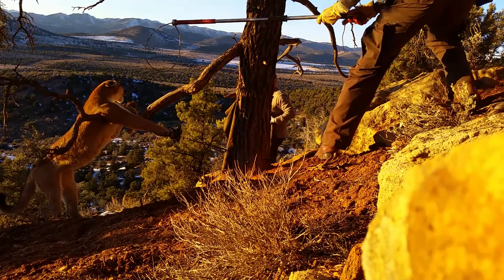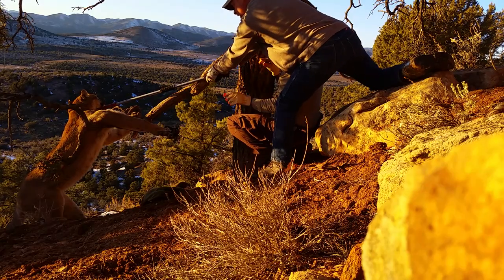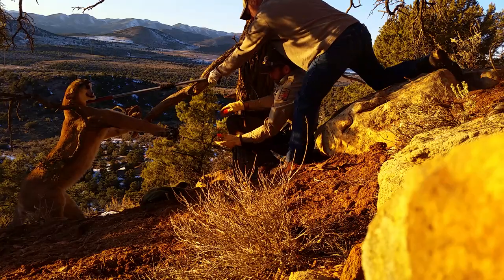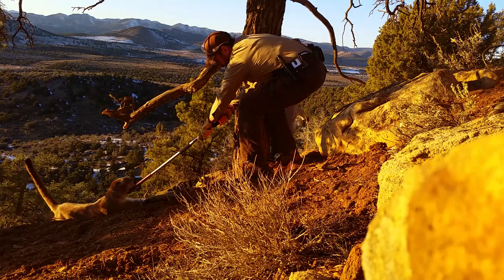Cougar Release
Please visit the Utah Game Warden's Magazine Facebook page for similar stories and video.

Questions, regarding this video, may be answered by reading KSL's initial interview.